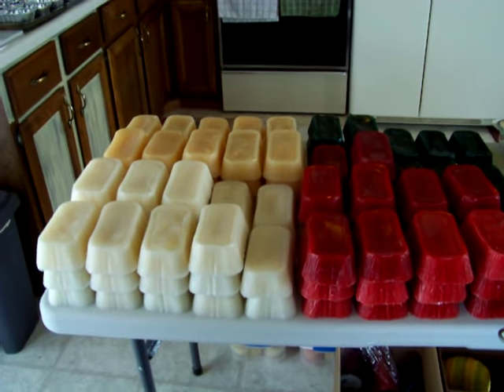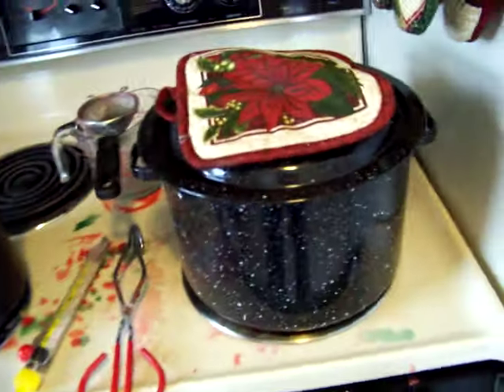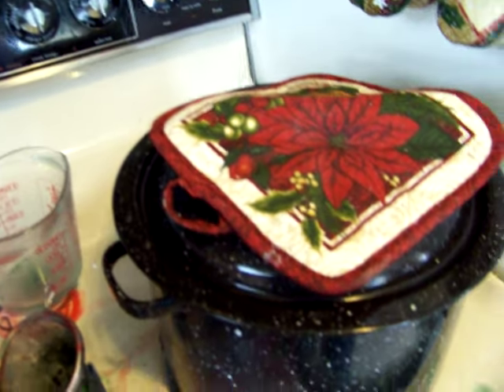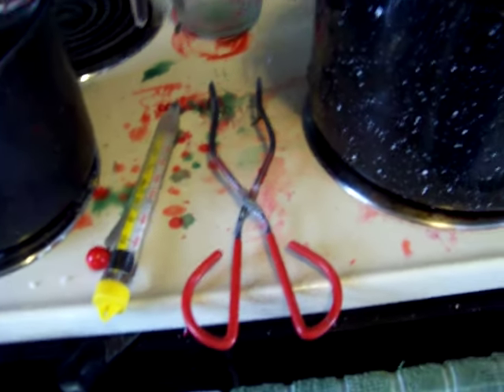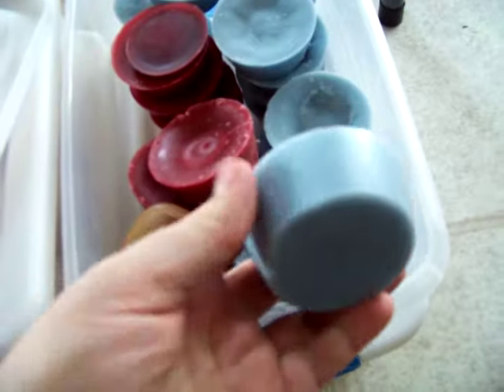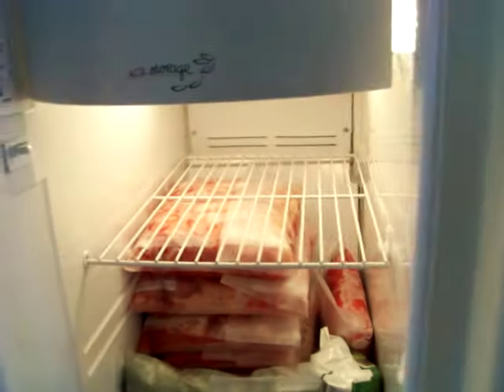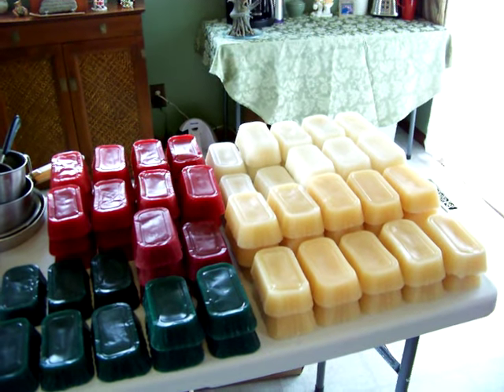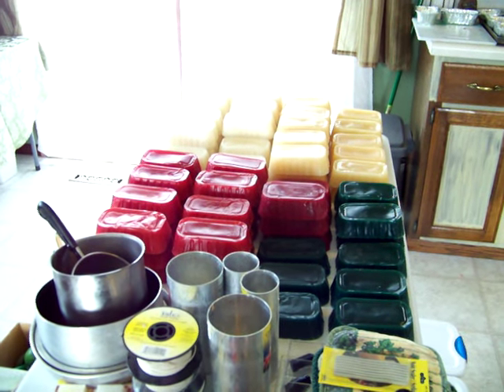Recycling Old Candle Wax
In this video I talk about how and why to recycle old candle wax.